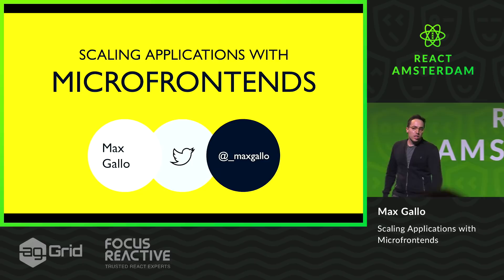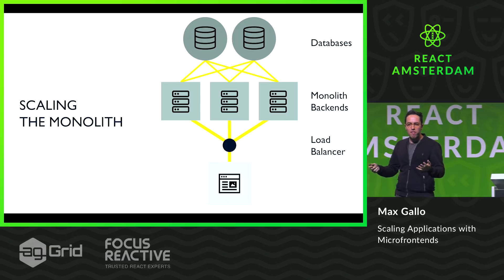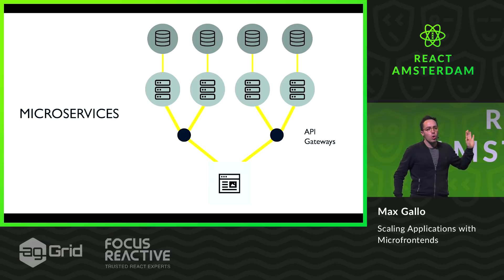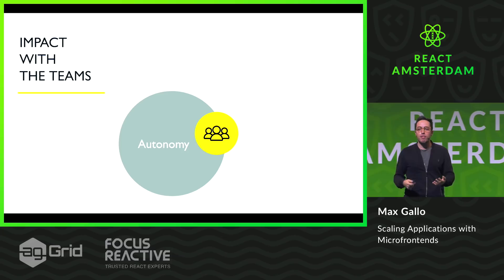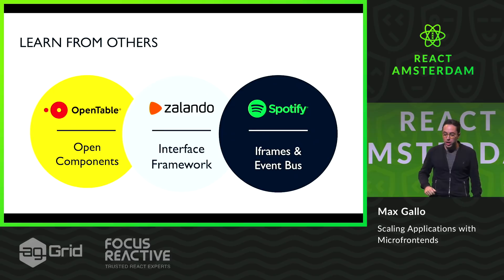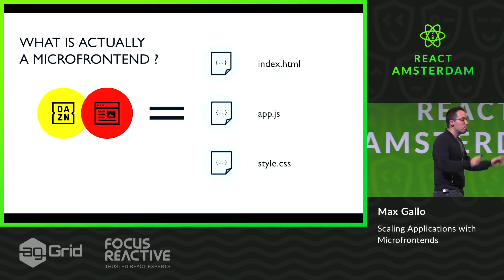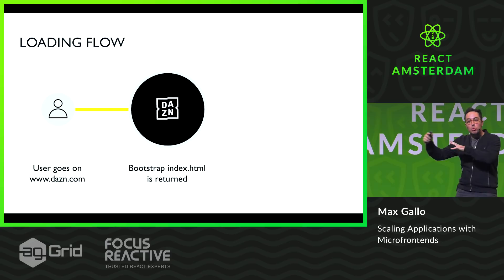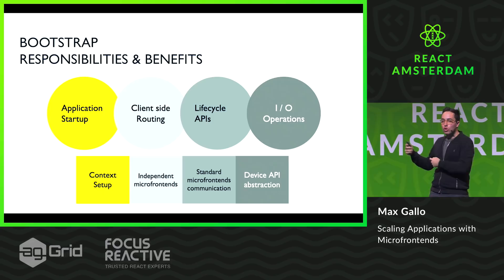Scaling Applications with Microfrontends: Leverage features & reduce dependencies - Max Gallo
# Scaling Applications with Microfrontends
# General Track

Once upon a time, you had one Single Page Application using a Monolith Backend that relies on a Database. Then you started getting some users and suddenly you needed multiple instances of your Monolith Backend and more replicas of your Database. Your user base kept growing and also your development team was growing, so you split your Monolith backend into Microservices with their own Databases.

You’re very happy about the situation until you realize that the same problem you had on the backend it’s now on the frontend. Multiple teams are working on the same codebase, it’s hard to do frequent releases and there’re a lot of cross-team communications that slow things down.

DAZN battle-tested the Microfrontends architecture leveraging feature like blue-green deployments in the frontend, framework agnostic teams and drastically reduced cross-team dependencies.